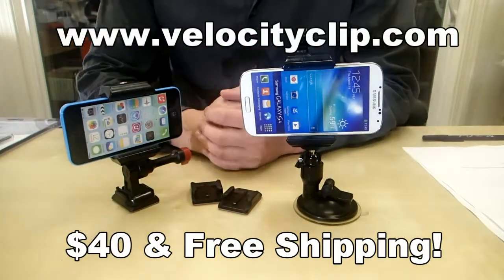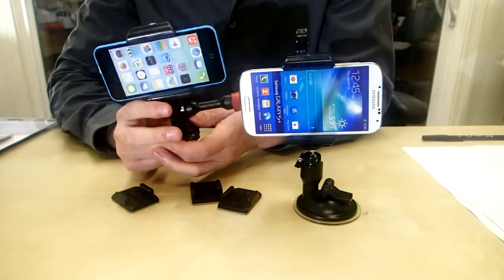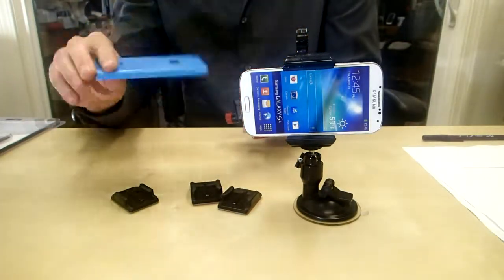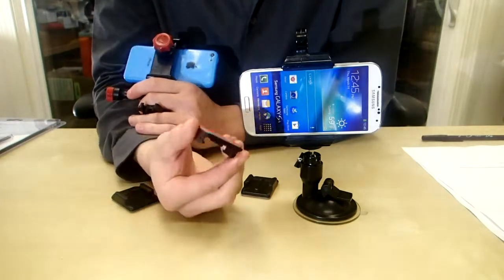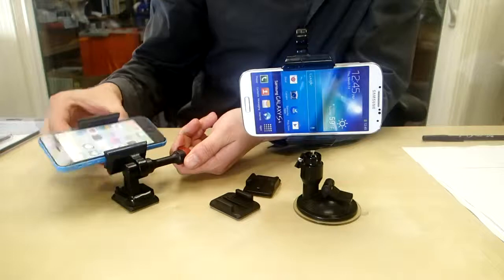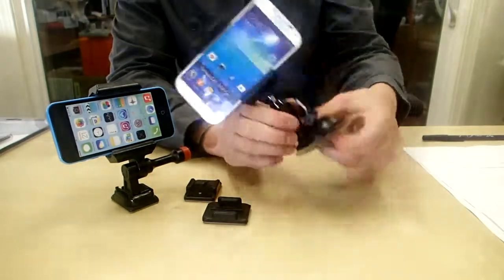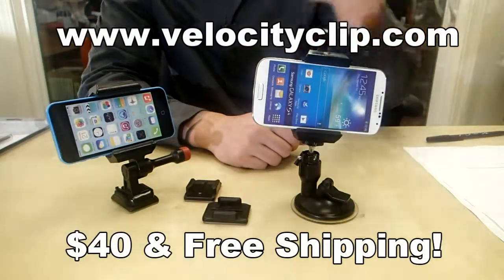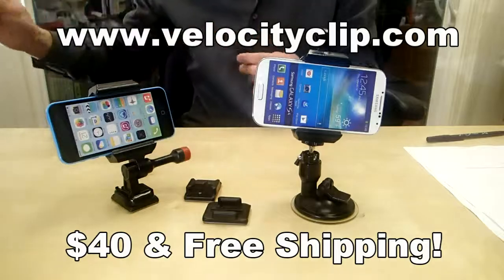Nokia Lumia 920 Windows Phone Mount for video and GPS -- Velocity Clip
Great way to mount your Nokia to any Car, helmet, Motorcycle or bike